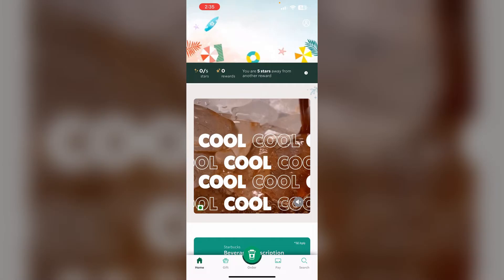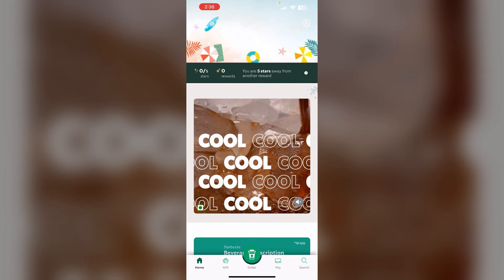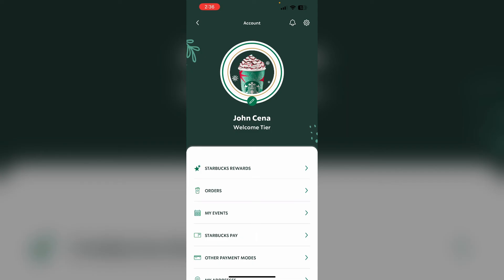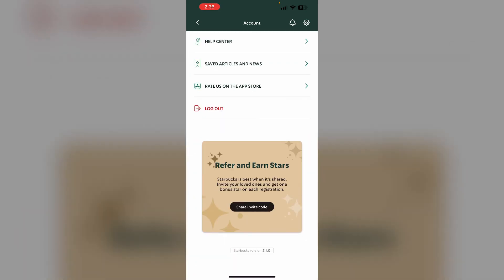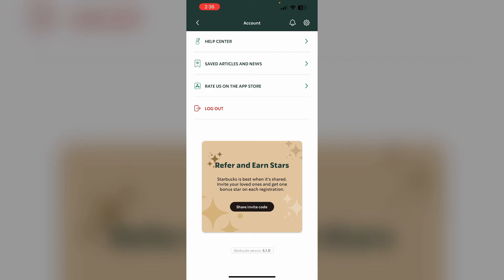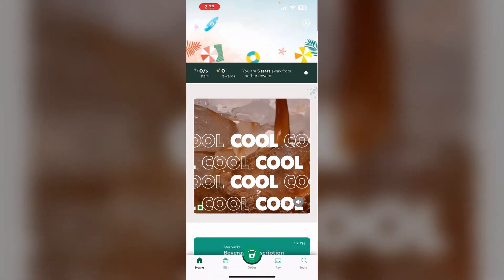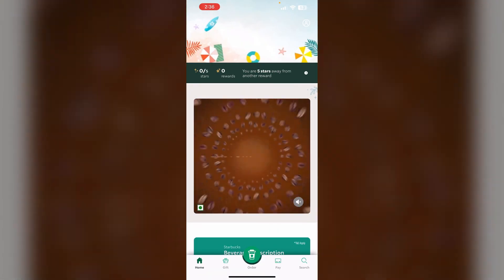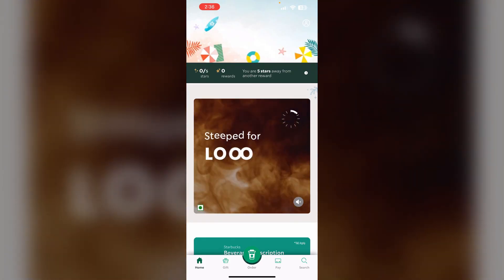How To Fix Starbucks Active Offers Not Showing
If your active offers aren't showing up in the Starbucks app, our tutorial provides effective strategies to resolve this issue. From refreshing the app to checking your account settings, we cover all the steps to ensure you don't miss out on valuable promotions.